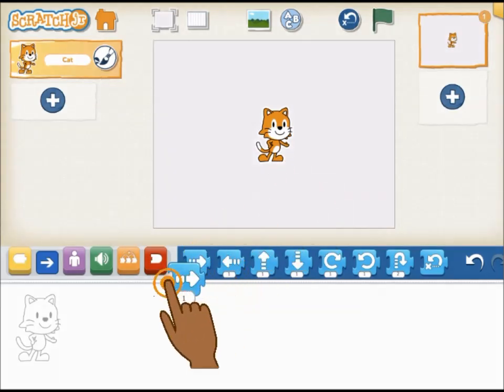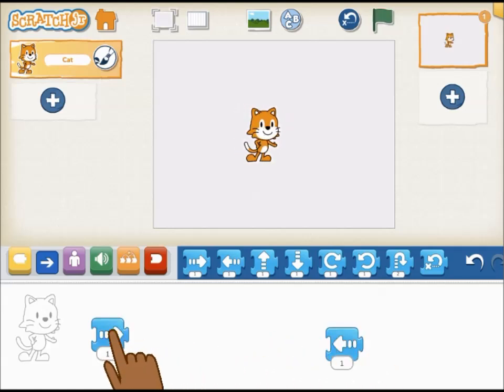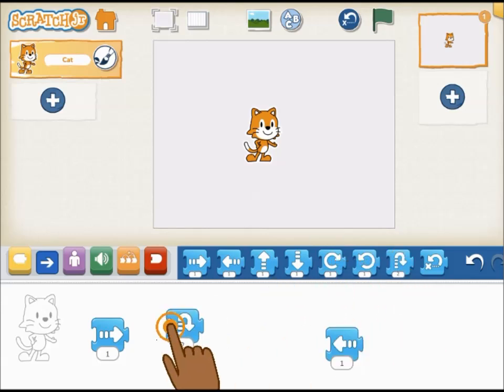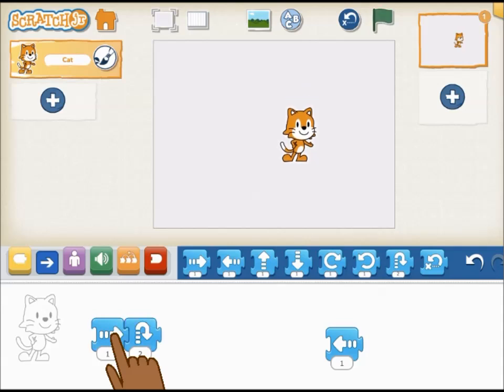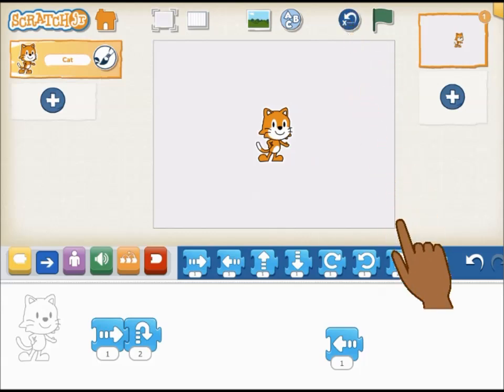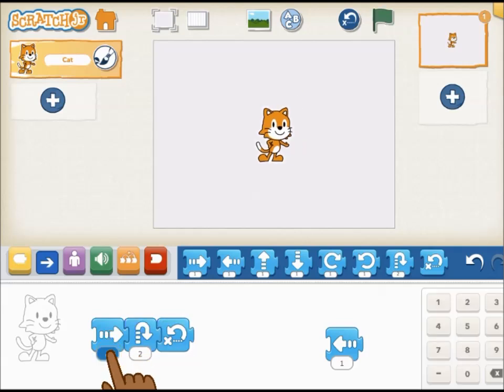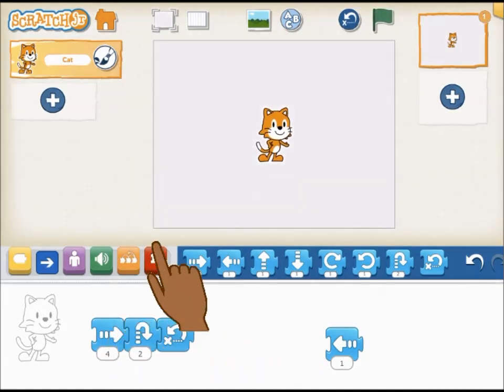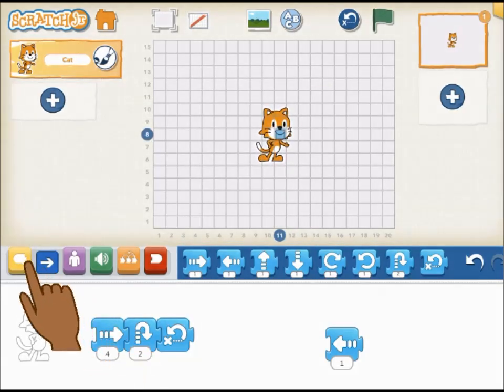Character Animation using the ScratchJr Blocks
Make a simple script by connecting blocks together.